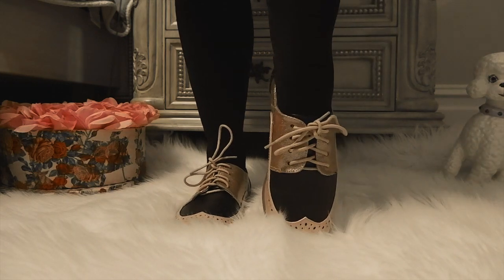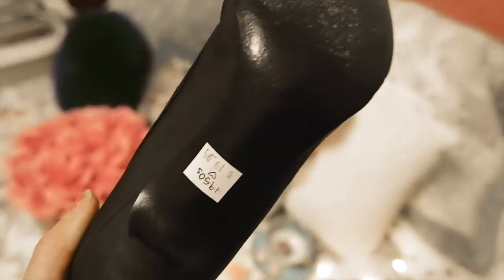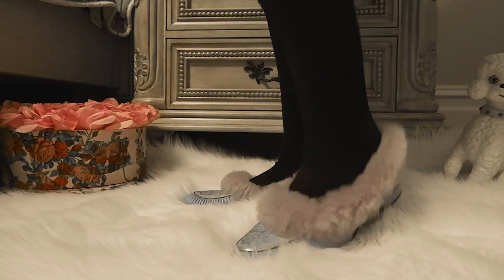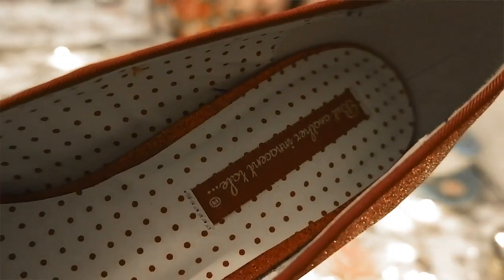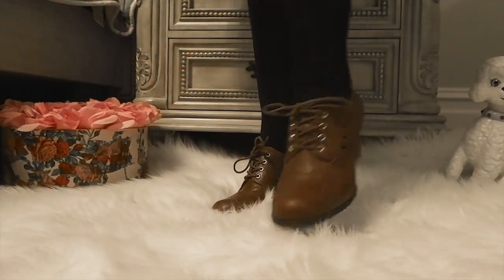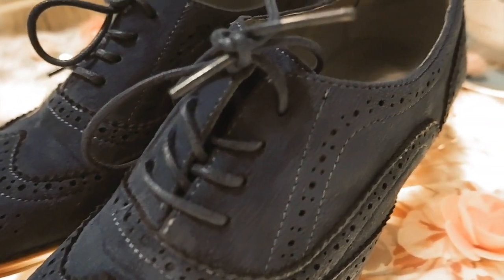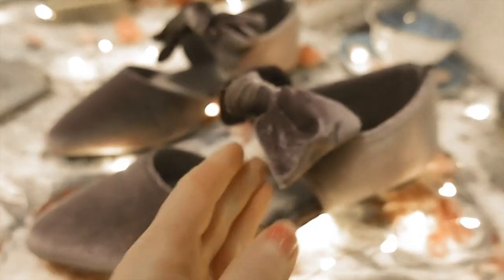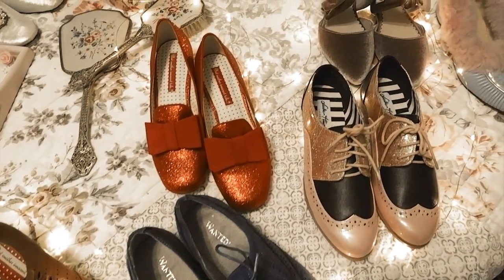Vintage Shoe Collection (Vintage and Replicas!)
Hello Lovelies, today I wanted to share with you my vintage shoe collection. I collect both vintage shoes and retro reproductions. Sometimes I even buy vintage shoes that don't fit me and keep them on display like a work of art in a museum. My newest pair of vintage shoes is a pair of stilettos from the 1950s. I had to buy them because they were so tiny and cute I could barely fit my hand inside. I want to start collecting a wide variety of super old collectible shoes dated pre-1970s. Since I like to dress in a vintage style in my regular day to day life, I like to have shoes to match my outfits but don't necessarily want to wear my collectible vintage shoes. In this case, I love to shop at stores that sell vintage replicas and vintage-inspired shoes like Modcloth and Collectif. Both of these stores have a fantastic collection of vintage-inspired shoes suitable for all occasions.

Shop the shoes:
B.A.I.T. Footwear Paris, Prance Heel in Rouge